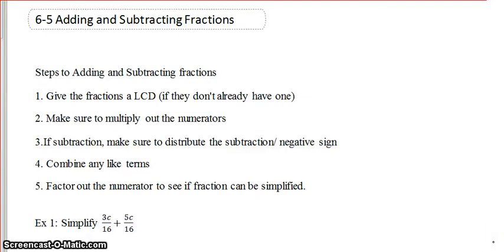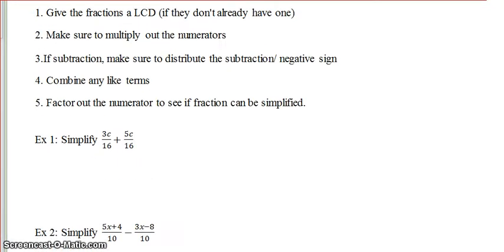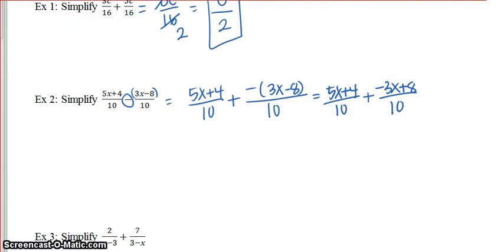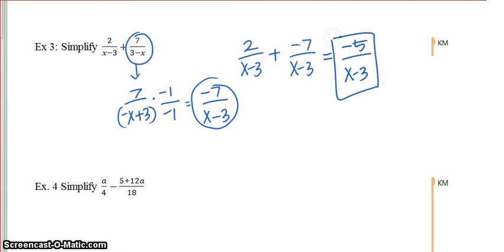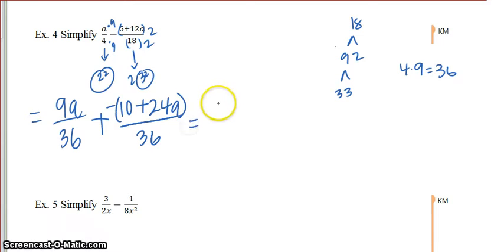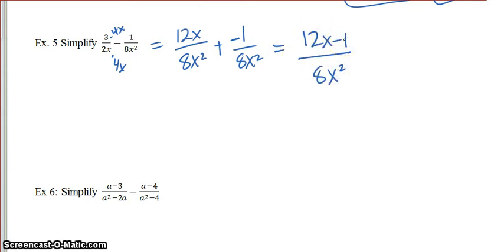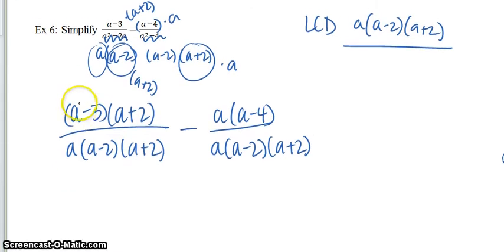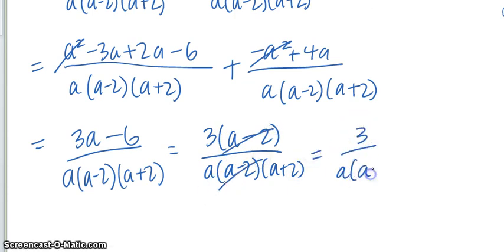6-5 Adding and Subtracting Fractions